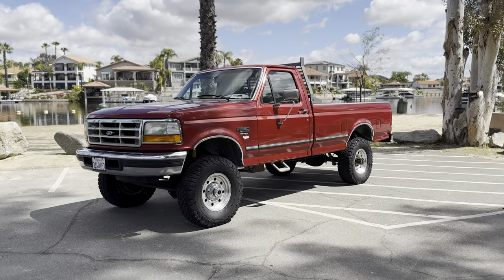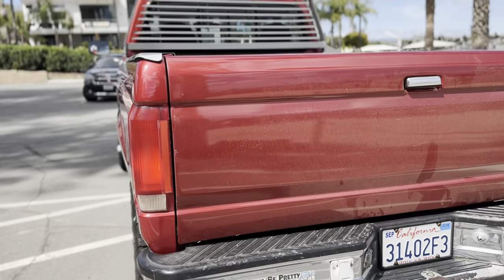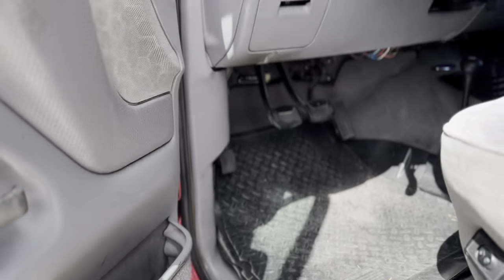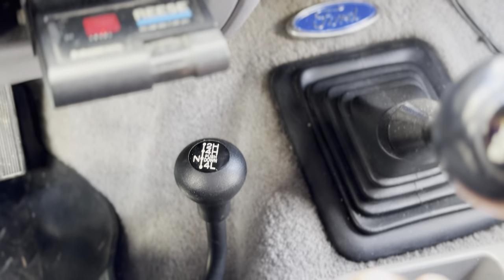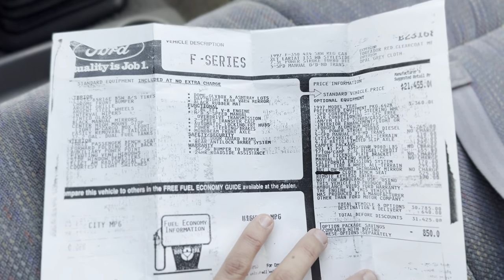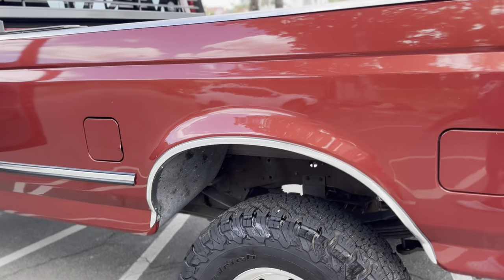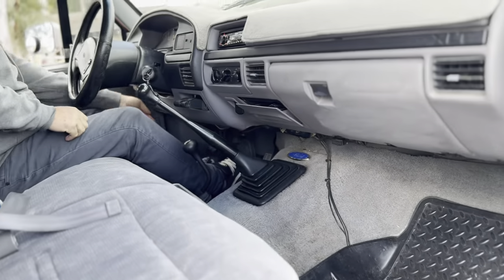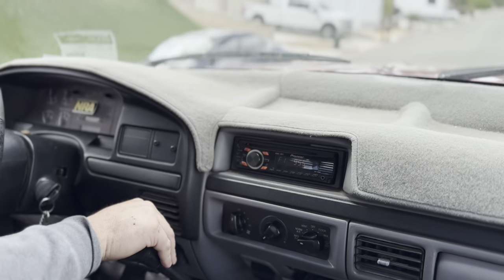*SOLD* EXTREMELY RARE 1997 F350 OBS Powerstroke 7.3 Diesel - FOR SALE - Dynamic Rides Diesel Trucks